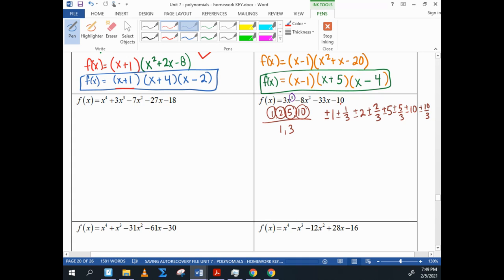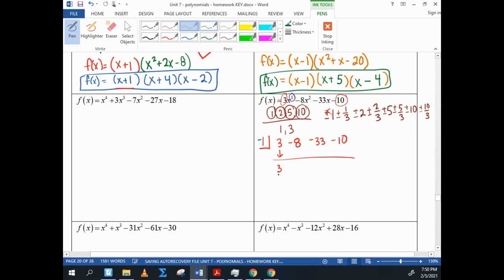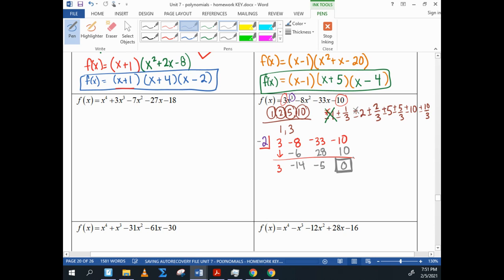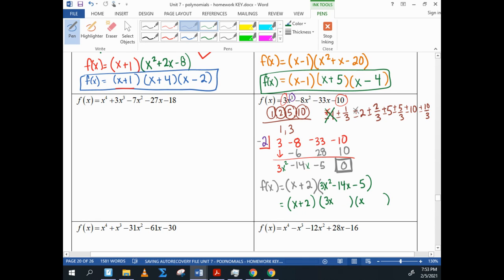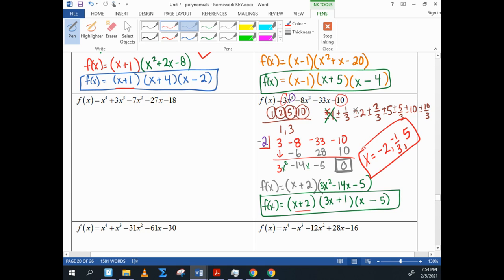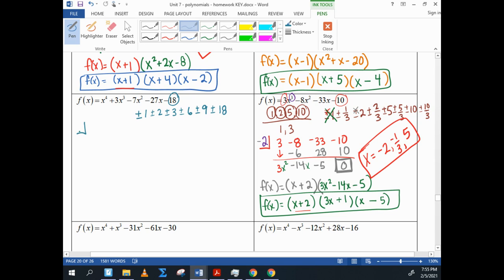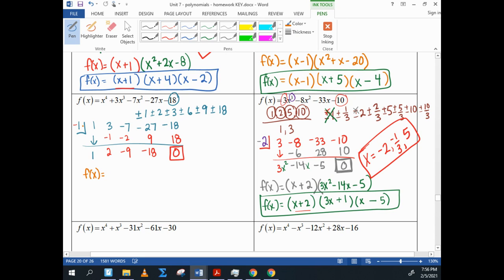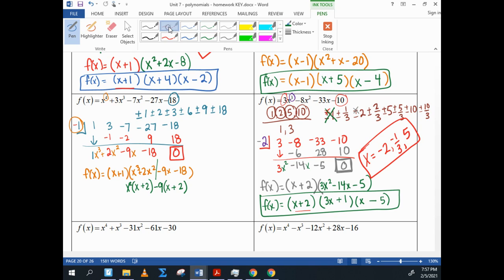7-5 (rational zeros) part 3